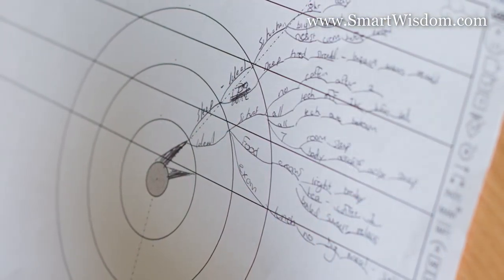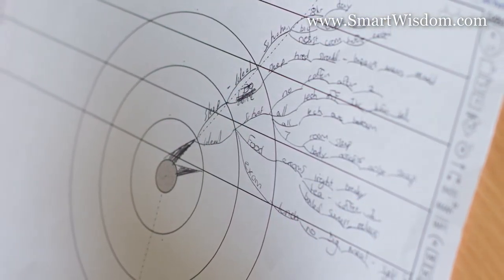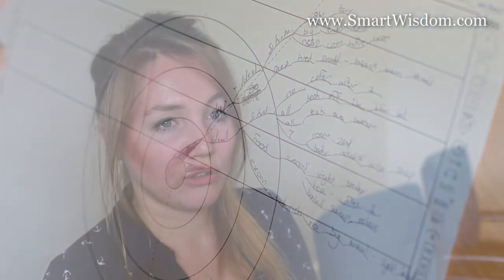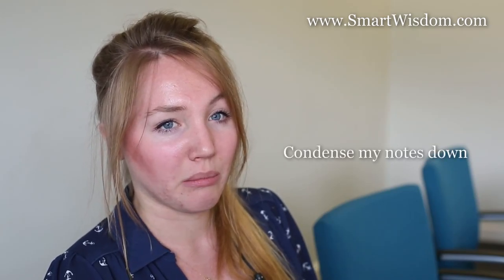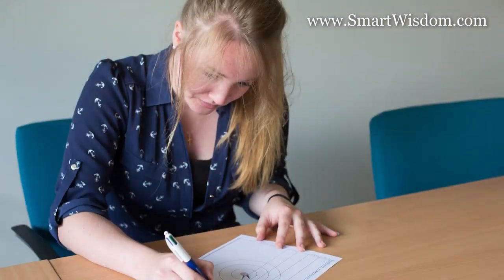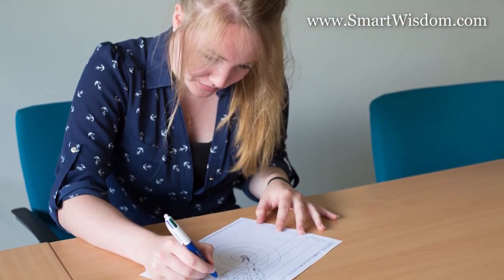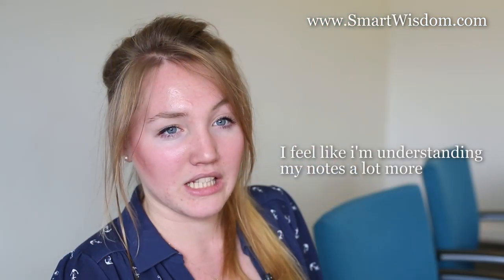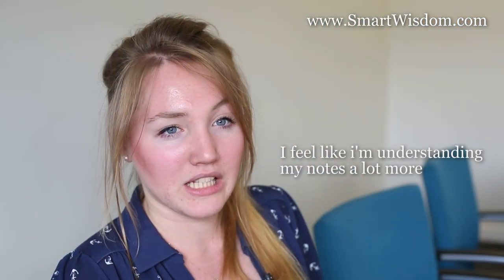Antonia's SmartWisdom experience as an Undergraduate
Antonia from the UK says a few kind words about her experience using SmartWisdom for more effective study and exam revision during her Undergraduate course.